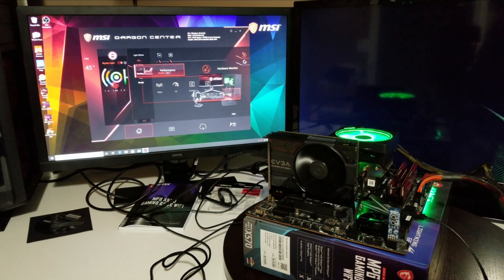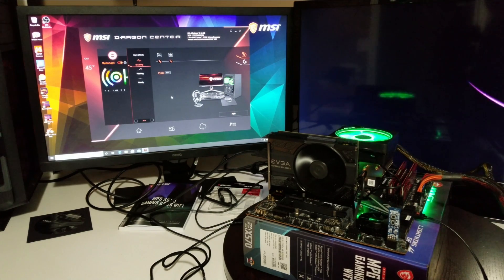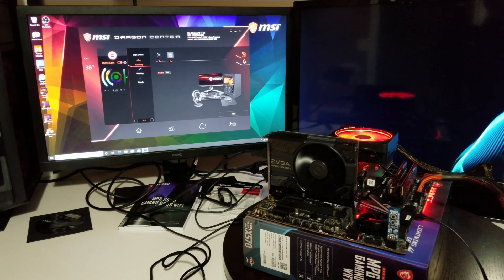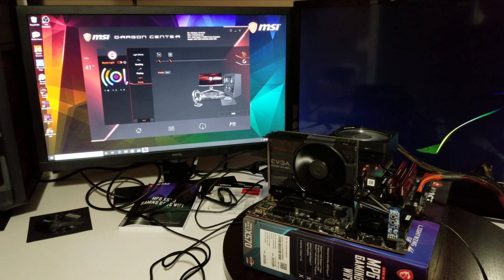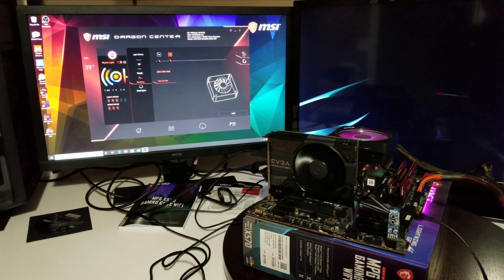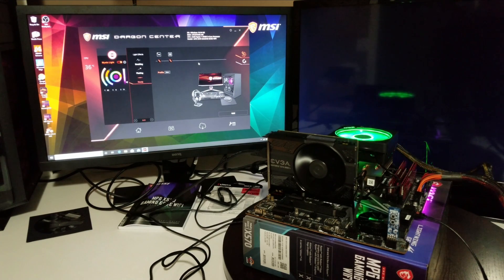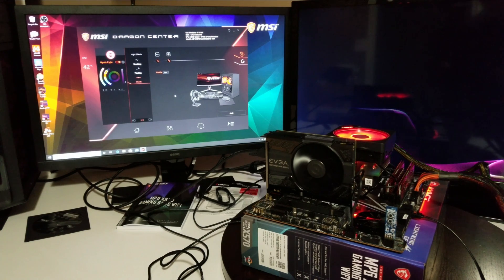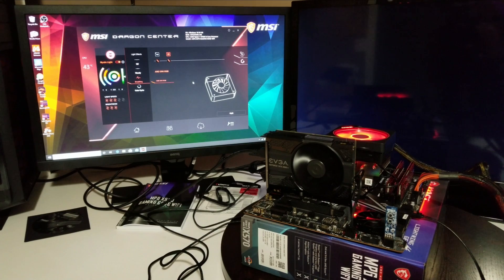MSI Dragon Center RGB Controls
MSI Dragon Center has changed the look and feel of their software, the Controls for the RGB is working as it should and I was truly excited over how much control it now provides...I think you'll find this interesting...enjoy... Link to MSI Dragon Center
Some advice for anyone trying to use the CM app without having Mystic Light conflicting with it:
- Disable the setting in MSI app that tells the software to override other RGB software, (this will tell Mystic Light not to it override the CM app settings).
- Make sure the sync option in the MSI app isn't on; you'll want to have the CPU colours set to off, and setup the motherboard lights individually (the case fan lights will automatically be the same colour as the motherboard lights, so they'll still work.)
- Go into the CM app and setup your CPU light colours. Now your CPU cooler lights should not be synced with your mobo, so you'll get more options when choosing colours.

Note: When you turn your system off and on, Mystic Light may set the motherboard lights and case fan lights to default every time. But the CM software should remember your colours just fine when you turn off/on your system. Hope this helps anyone trying to use both software at the same time.

Also if you accidentally turned off your RGB in MSI Dragon Center, go to the Home Icon, then click on it, then you will see RGB Mystic Light, if you look to the far right it says Mystic Light, and there is a slider, it needs to be on the right side to be active so you can then control the colors...also on the far right if this doesn't work, there is a symbol on the far top right looks like a link in a chain, this can be toggled to make changes, everything is in this area...

To get great Discounts on most shopping website use this